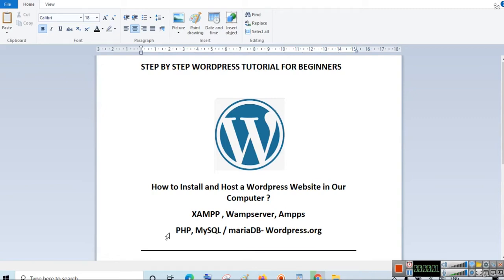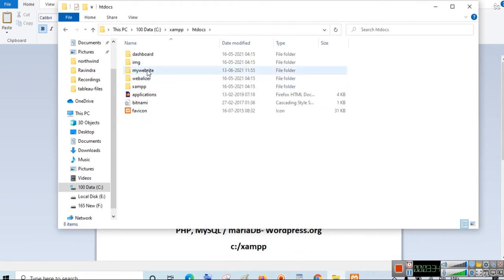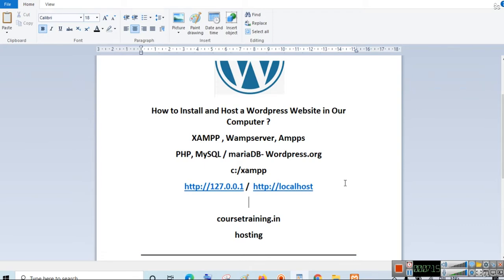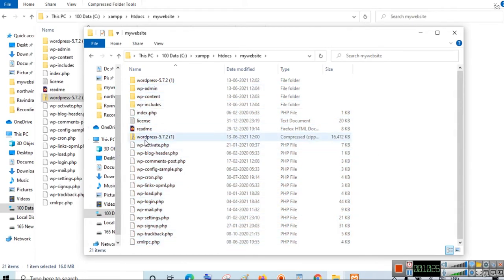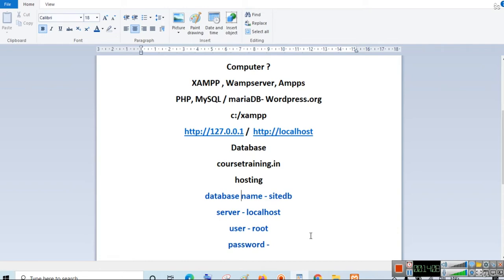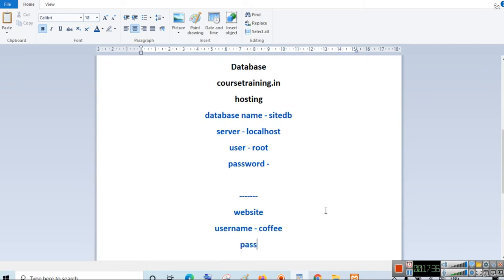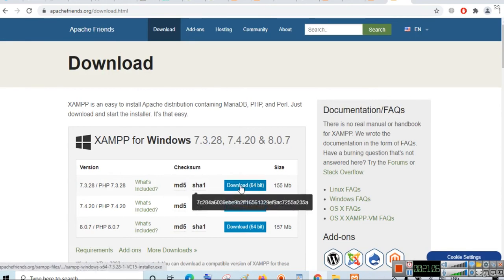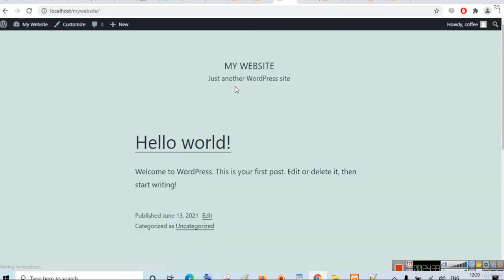How to Download and Install Wordpress